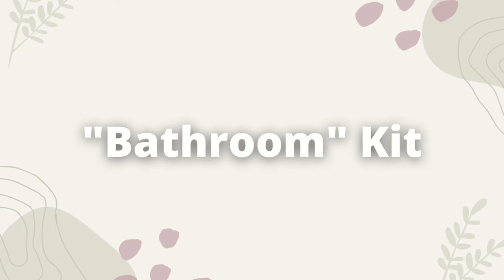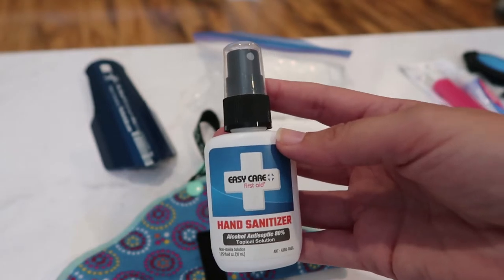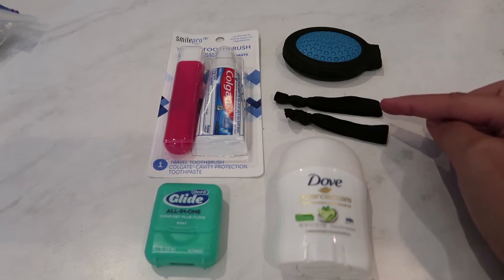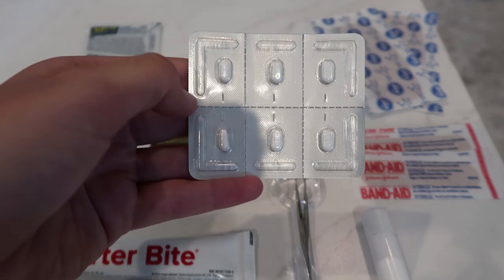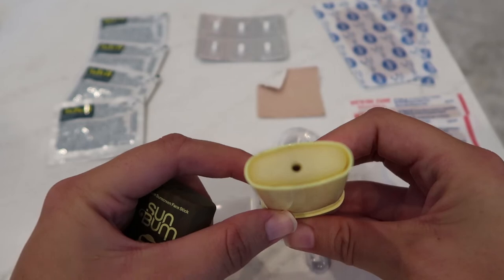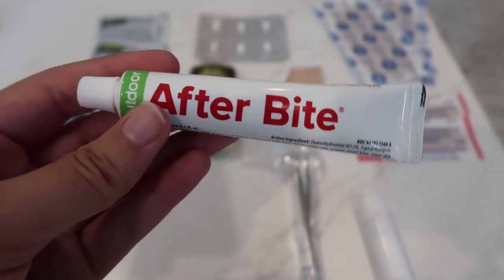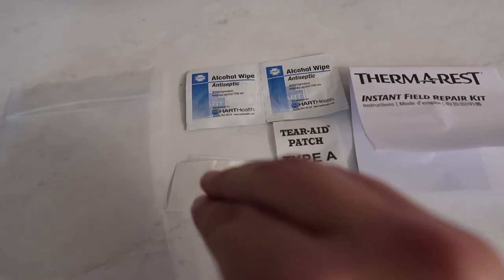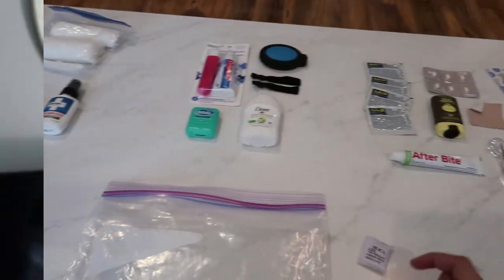Thru hiking Hygiene and First Aid Kits| Appalachian Trail 2023 Gear series + repair kits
In this video, I share what items I am packing in my hygiene and first aid kits to stay healthy and clean. I also share a but about my repair kit, that needs some help. lol

LINKS FROM VIDEO:
Pee Cloth
Hairbrush/mirror combo
Sunscreen Stick
Mole Skin
After bite

EQUIPTMENT USED TO FILM AND EDIT:
Extra Battery
SC Card
External Hard Drive

If you would like to donate to my thru-hike of the Appalachian Trail in 2023, I would be very grateful. Thank you for your support.

COME SAY HI ON INSTAGRAM: @lauraevelynashley

Laura

Additionally, any info and opinions I share do not reflect the opinions or beliefs of my employers. These are my my beliefs and my opinions.